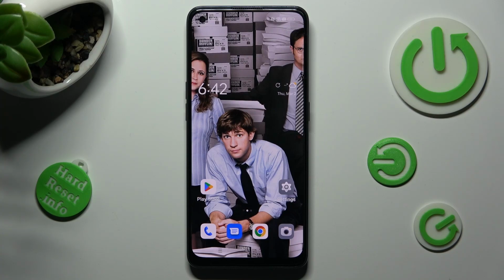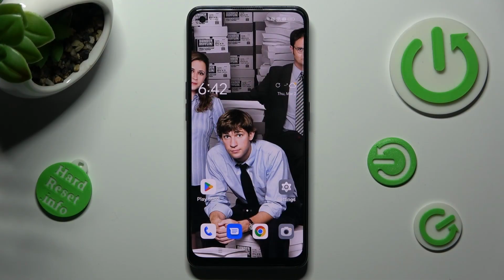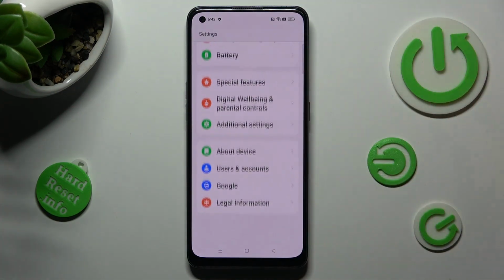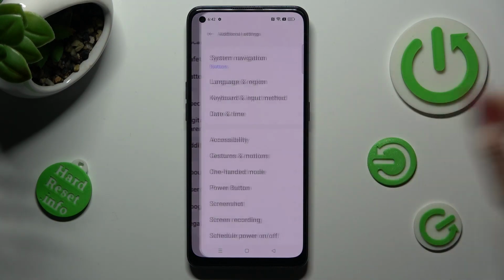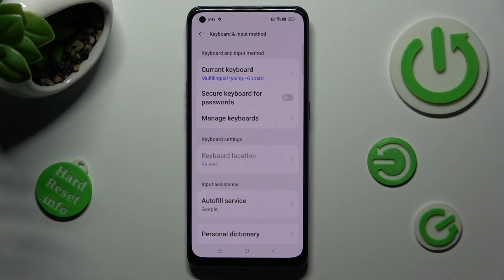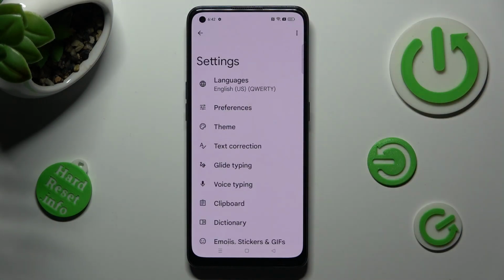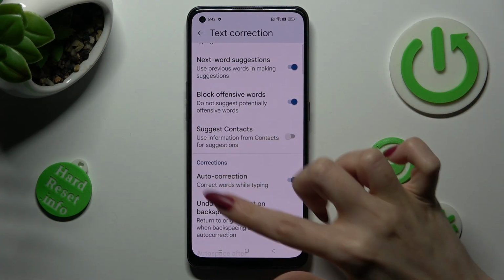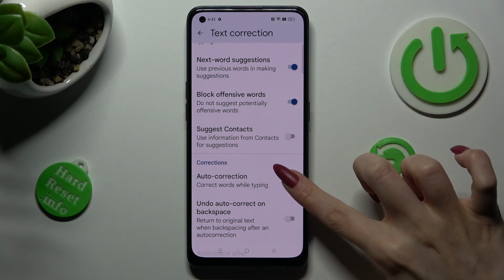How to Turn On / Turn Off Automatic Text Correction on OPPO Reno 8T - Auto Typing Correction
In this YouTube tutorial, you'll learn how to manage the Auto Text Correction feature on your OPPO Reno 8T. Auto Text Correction can be a useful feature for correcting typos, but it can also be frustrating if it constantly changes the words you are meant to type. This step-by-step guide will show you how to enable or disable Auto Text Correction on your device, giving you control over how your device handles text input. You'll also learn how to customize text correction settings for individual apps, ensuring that you get the typing experience you want. Whether you're looking to improve your typing accuracy or simply want to turn off Auto Text Correction altogether, this tutorial will help you do it easily and effectively.

How to enable automatic typing correction on an OPPO Reno 8T? How to disable the auto text correction on an OPPO Reno 8T? How to manage text correction preferences on an OPPO Reno 8T?